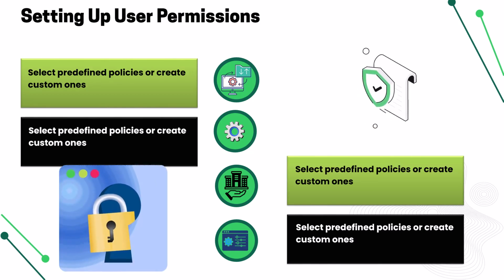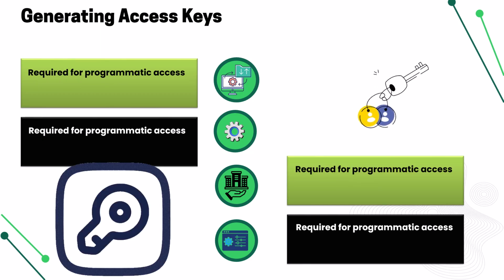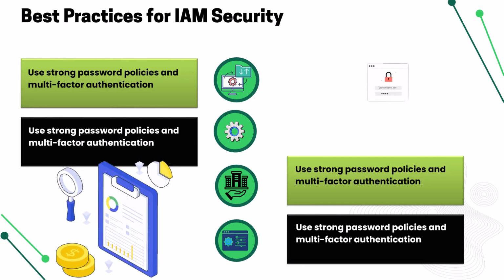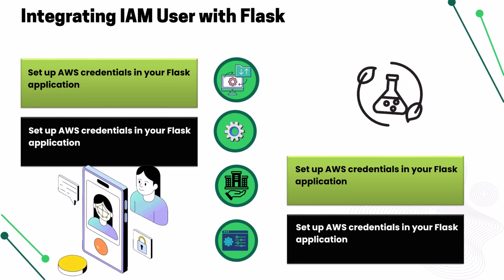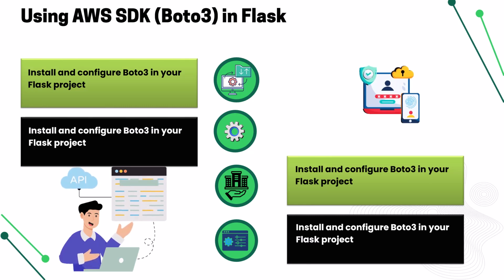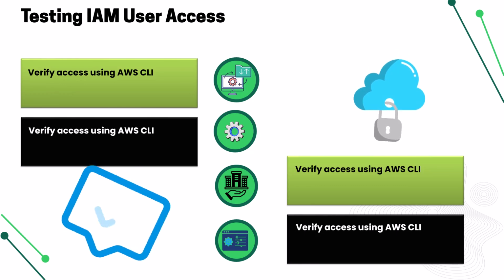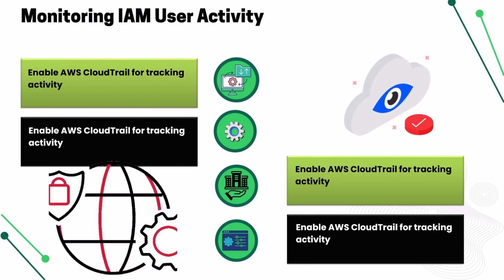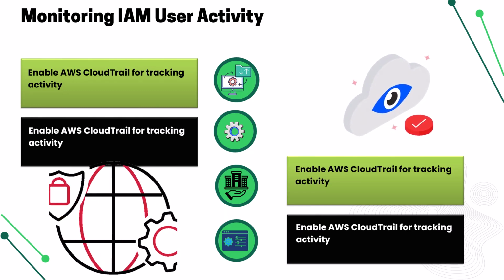How to Create an AWS IAM User for Flask | AWS IAM User Training | AWS IAM Tutorial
🚀 Ready to set up an AWS IAM User for Flask? Let’s dive in step by step! 💻🔥

1️⃣ Introduction to AWS IAM 🌍 – What is AWS IAM and why should you care?
2️⃣ Why IAM Users Are Important ✅ – Why you should never rely solely on the root user!
3️⃣ AWS IAM vs Root User 🔒 – The crucial differences that impact security.
4️⃣ Navigating to IAM Console 🖥️ – Finding your way to IAM within the AWS management console.
5️⃣ Creating a New IAM User 👤 – Step-by-step guide to setting up your IAM user from scratch.
6️⃣ Setting Up User Permissions 🔑 – Choosing the right permissions for your IAM user.
7️⃣ Choosing Access Type 💻 vs 📡 – Console access vs programmatic access (which one is right for you?).
8️⃣ Generating Access Keys 🔐 – How to securely generate AWS credentials for your IAM user.
9️⃣ Assigning Policies to IAM User 📝 – Understanding IAM policies and best practices.
🔟 Integrating IAM User with Flask 🏗️ – Connecting your Flask app to AWS securely!

upptalk.com  offers top-notch IT training courses, including AWS certification tracks. If you want expert-led training that gets you job-ready, upptalk.com  is the way to go! Check out their latest AWS training courses NOW! 💡🔝